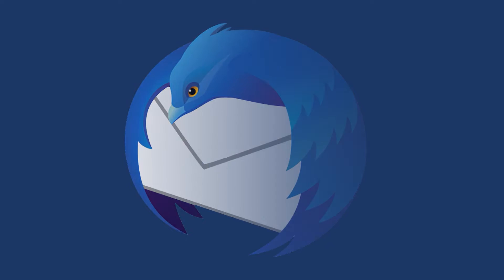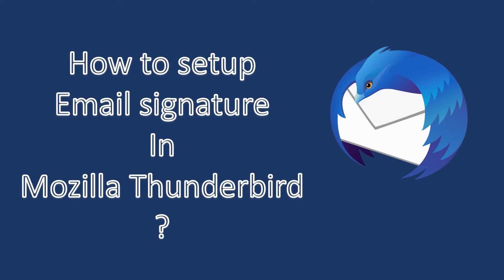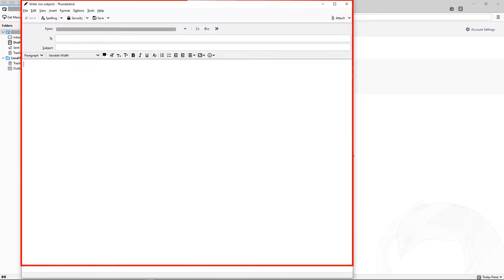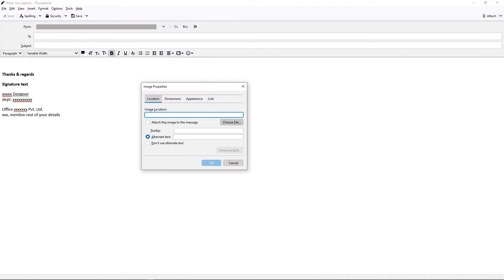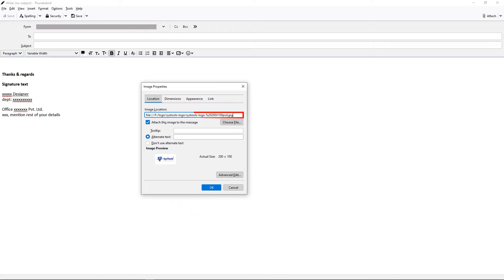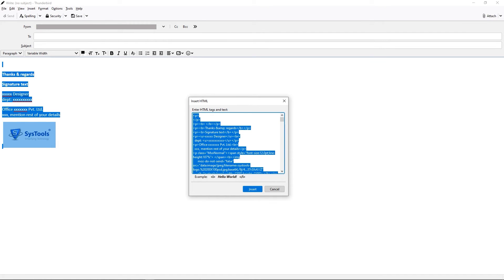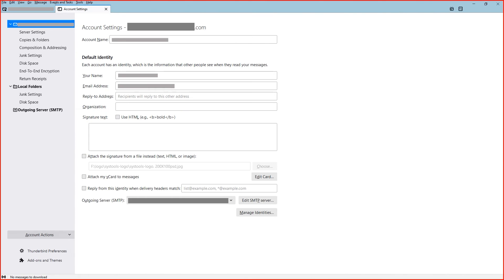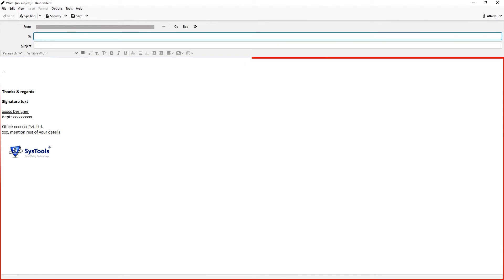How to Create Signature in Thunderbird with Image?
Do you want to know how to create signature in Thunderbird with images and text? This is the solution with detailed instructions to add signature in Thunderbird. With the mentioned solution you all can understand the way for creating a signature for all Thunderbird messages.

This solution will show you a step-by-step procedure for sending messages in your Mozilla Thunderbird application with a signature. For a clear understanding, you can use an image or text signature as required.

Using this solution you can easily add social media links to Facebook, Twitter, LinkedIn, or any other domain to the signature in the Thunderbird application. Follow the steps to create a signature in Thunderbird -

Open the Mozilla Thunderbird on any OS, tap the Write option from the menu
Add the text, and tap the Insert option to add image to signature
To select the Image from the PC, select “Choose File” and add the image
Write “Alternate Text”‘ as required, hit “OK”
Again go to the “Insert” tab, select the “HTML” option, copy it, and tap “Cancel”
Go to the main interface, select “Account Settings”
Paste the “HTML” in the Signature Text section, you can write a new message with a signature.